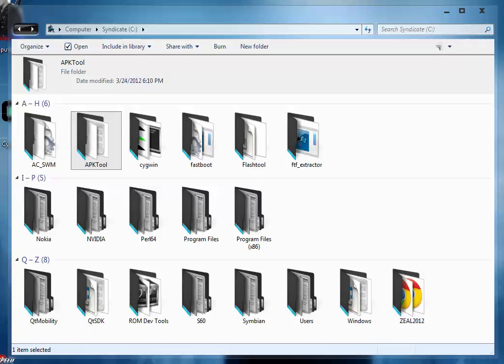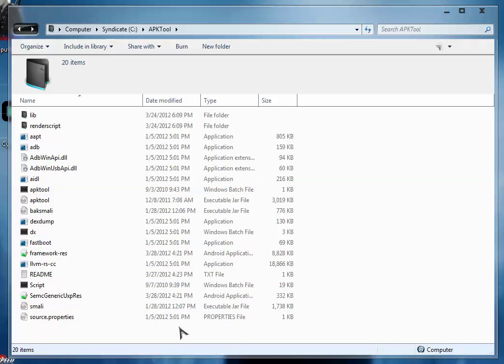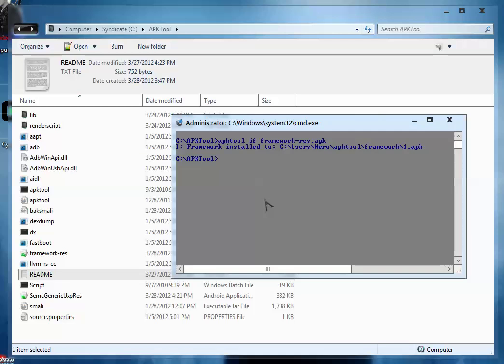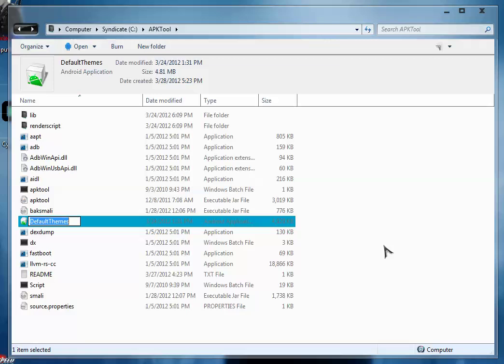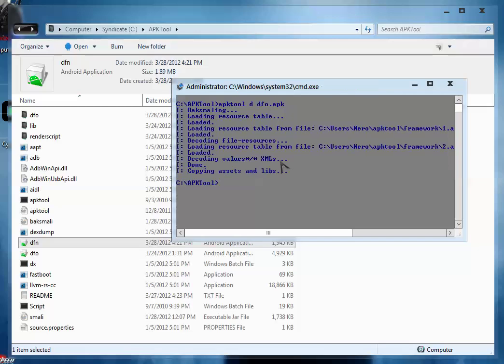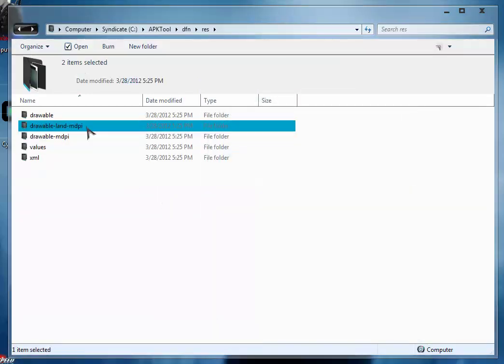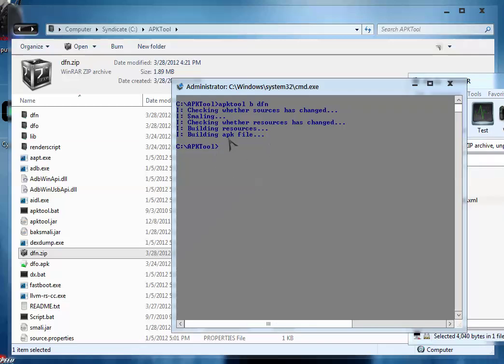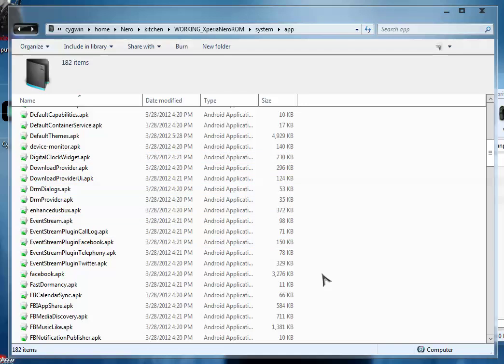Tutorial #6 How To Make Custom ROM By Nero Young [Setting Up APKTOOL and Editing .apk files ]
This video teaches you how to setup APKTOOL folder as well as teaches you how to edit .apk files.
In next video you will get information on how to edit .jar files like services.jar using APKTOOL.